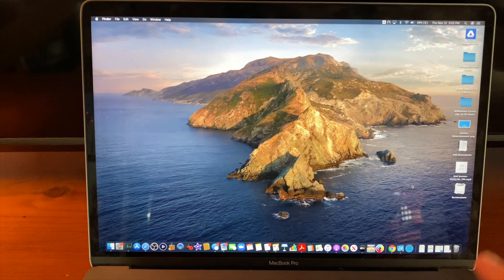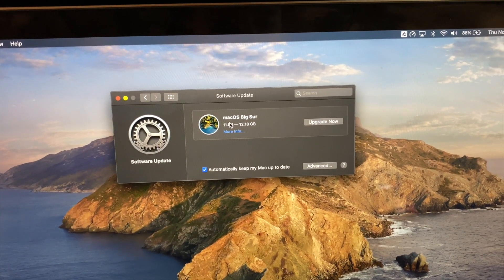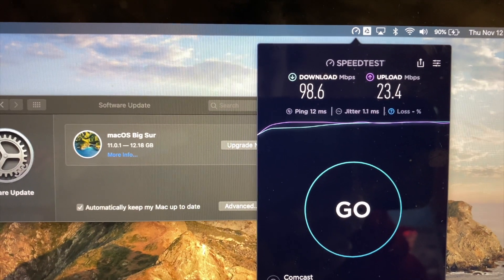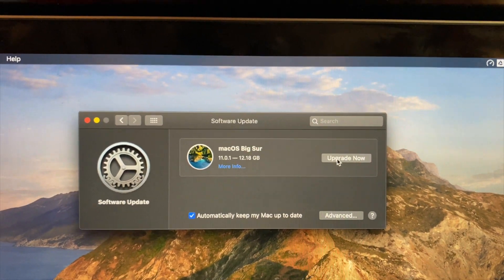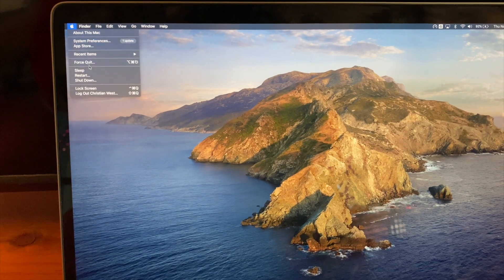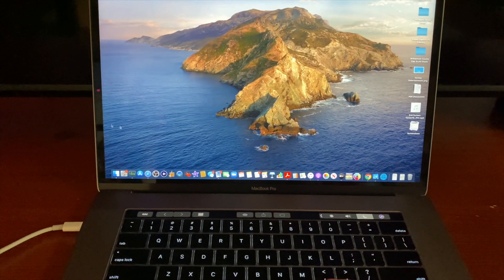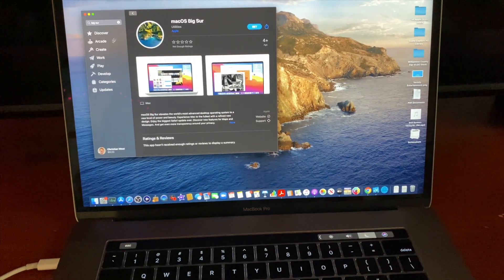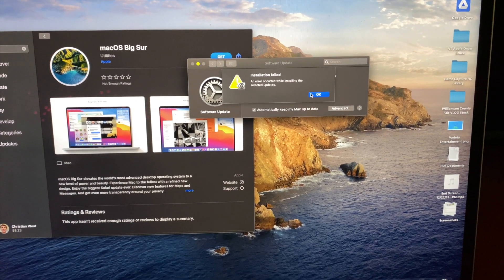(UPDATE: It Now Works!) So uhhhhh Apparently You Can't Download MacOS Big Sur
Today, MacOS Big Sur finally released to the public, after five months of anticipation. However I, like many others, was incredibly disappointed to find that the update refuses to download or install. It seems there have been a plethora of issues online related to this new version of MacOS, so I'm definitely not alone. Have any of you gotten MacOS Big Sur to download and install properly?

Be sure to leave a like on this video if you would like to see similar content to this in the future!